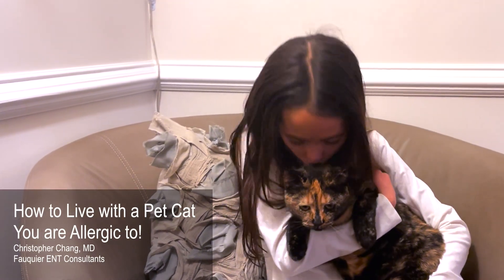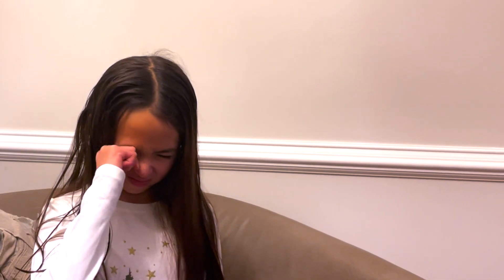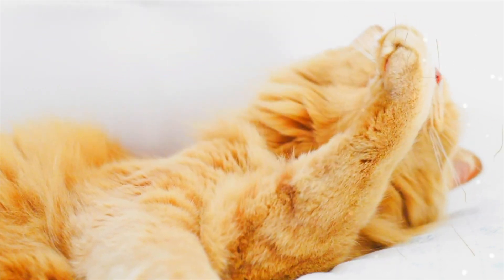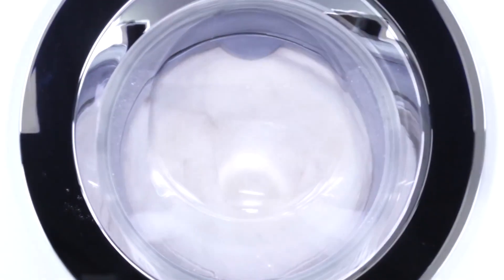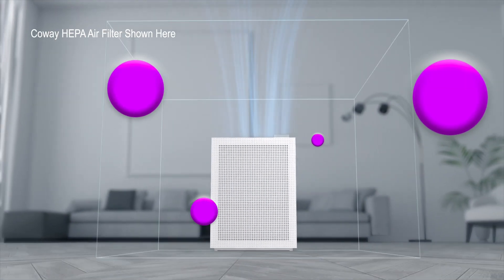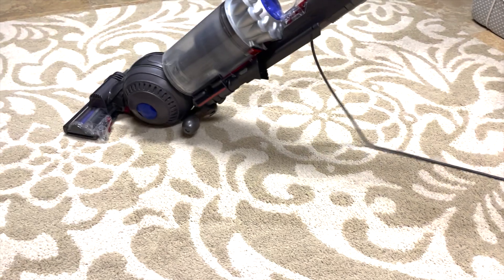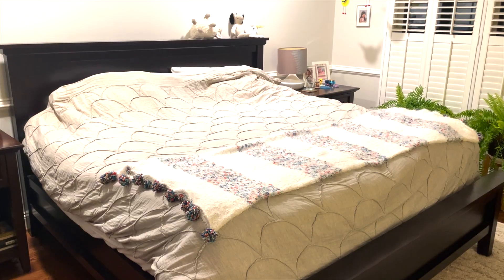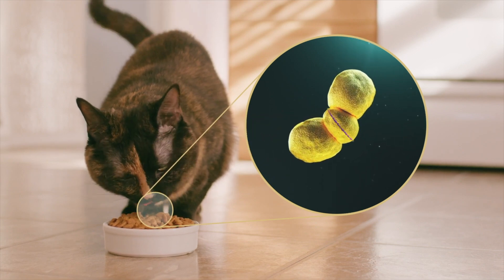Pet Cat Allergy Management: What to do if You Have Bad Cat Allergies!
Do you love your pet cat? Do you also have severe allergies to cats? What can you do to minimize allergy symptoms from cats in this unfortunate situation? Beyond daily allergy medications and even allergy shots, there are 6 things you can do within the home to minimize cat allergy symptoms. The key thing to remember is that its the cat’s saliva which triggers most people’s allergies, specifically a salivary protein called Fel d1. As such, all steps described are to minimize the spread and therefore exposure to the Fel d1 allergen within the home.

Fel d1 Allergen (0:19)
Wash Hands (0:34)
Wash Cat Bedding (0:42)
Use HEPA Filter (0:46)
Carpet, Upholstery, Vacuum (1:02)
No cat in the bedroom! (1:21)
Purina Pro Plan LiveClear (1:25)

Purina Pro Plan LiveClear Cat Food: